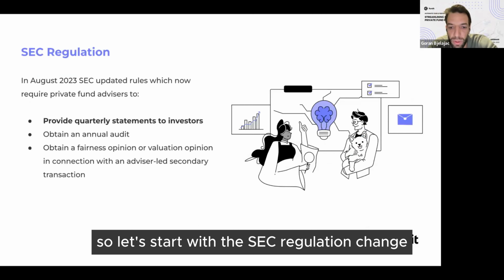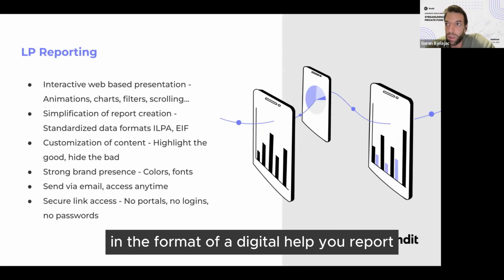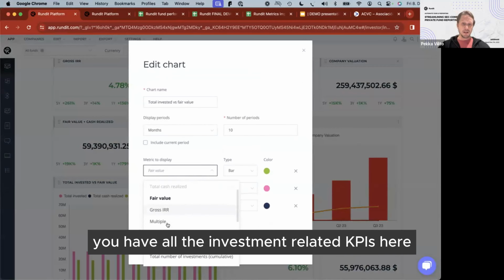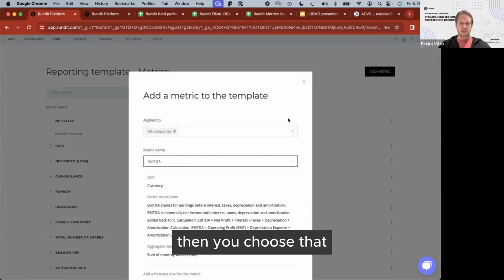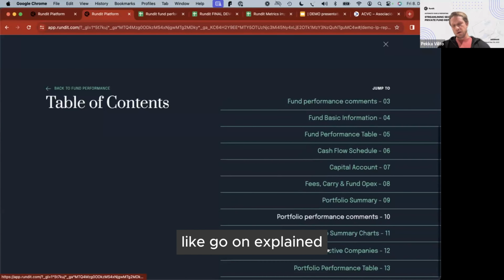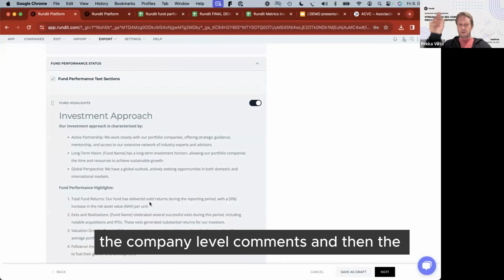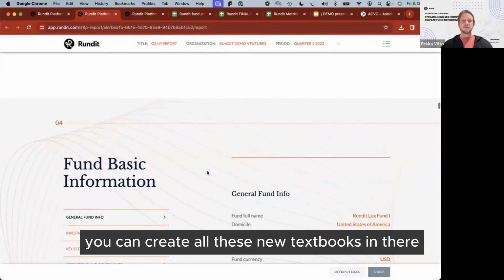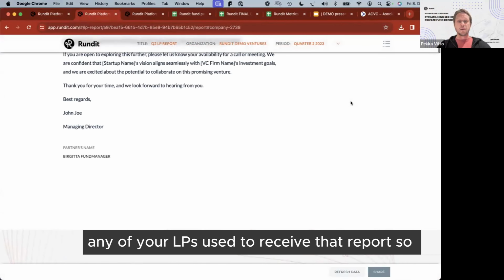Rundit Webinar - Streamlining SEC-compliant Private Fund Reporting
Join us to explore how you can streamline your LP reporting process while ensuring SEC private funds compliance. Discover the use cases, the power of Rundit’s LP Report Builder, and the benefits it offers for General Partners and Limited Partners.

Discussion topics:

- The changing landscape of LP Reporting with the new SEC private funds rule.
- Common challenges in LP Reporting.
- Implementing an automated process for LP reporting.
- Share LP reports with an interactive category-defining solution
- Q&A.